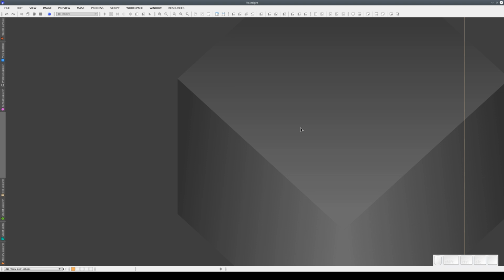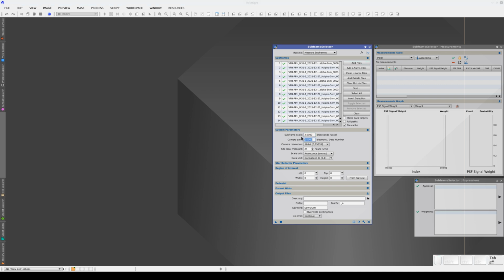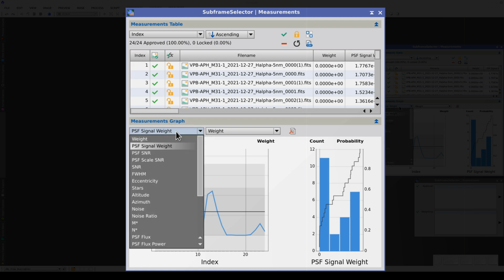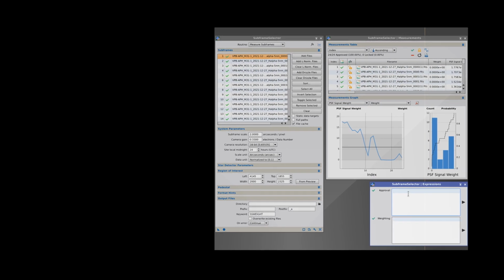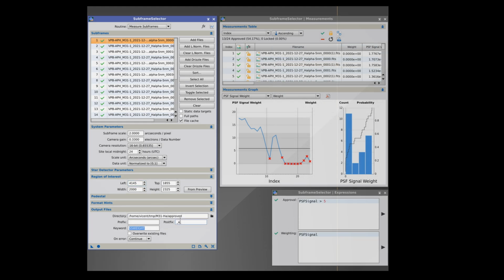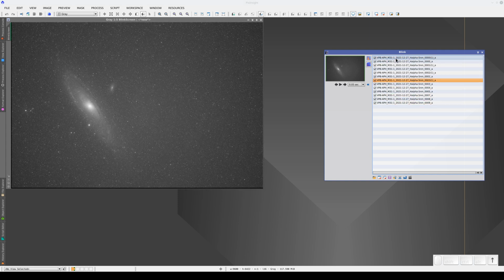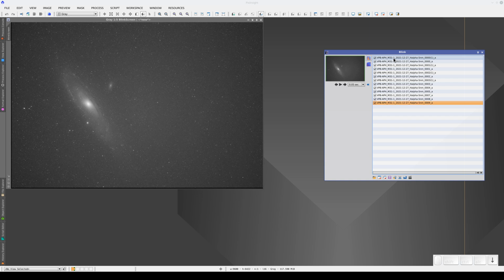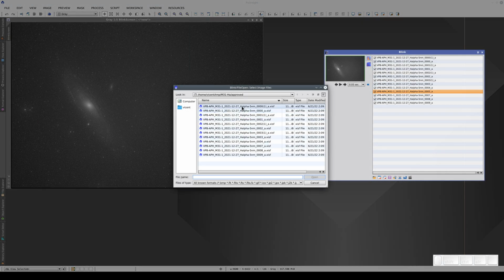Introduction to PixInsight — 30 Development Community: Image Inspection Processes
A brief introduction to some image inspection processes authored by the community of PixInsight developers.

00:39 SubframeSelector
01:53 Measurement analysis
02:48 Subframe rejection
03:51 Blink